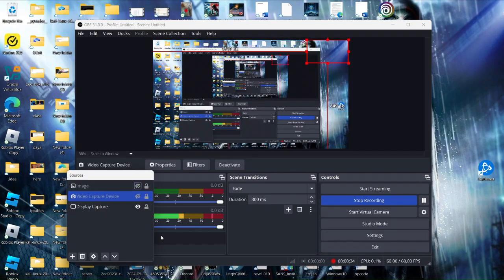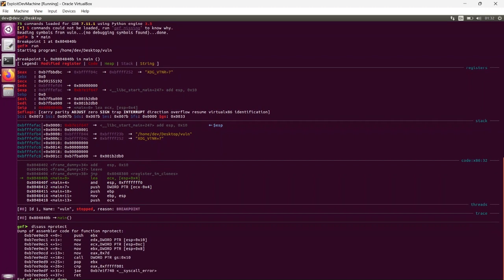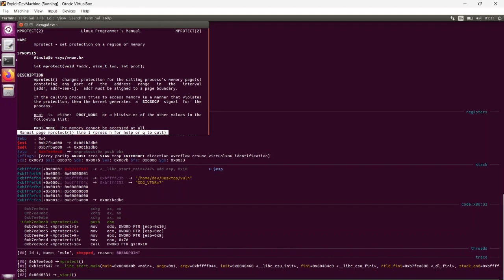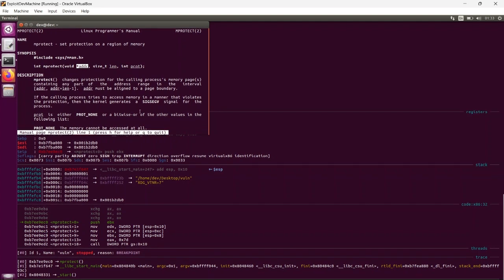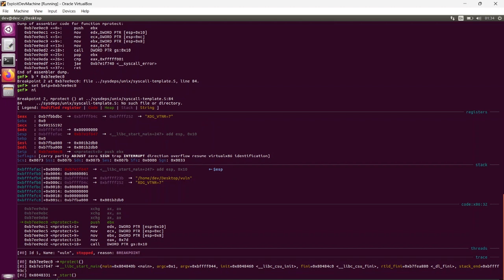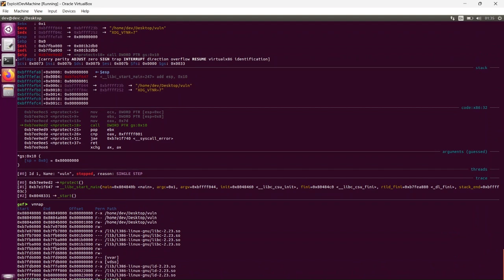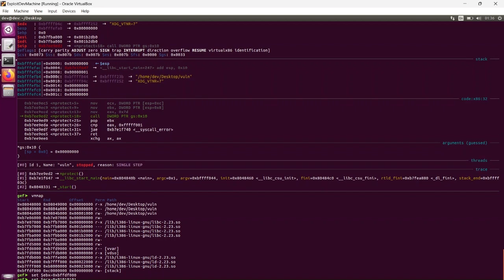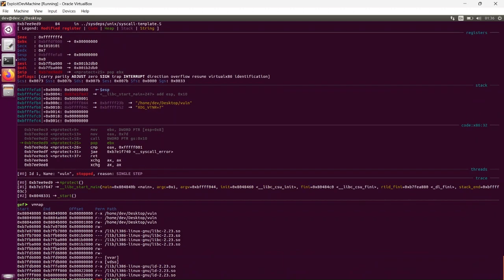Using Mprotect to bypass DEP/NX.